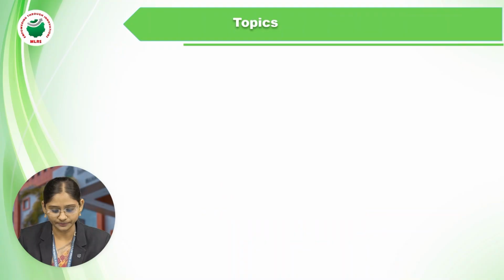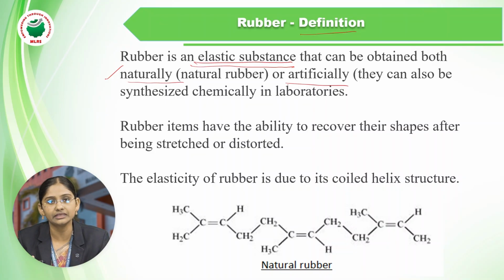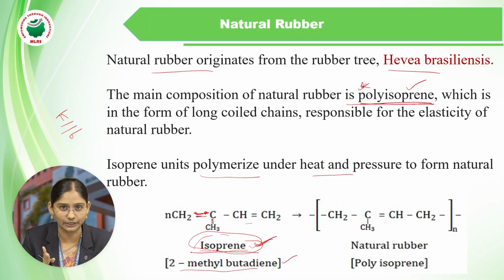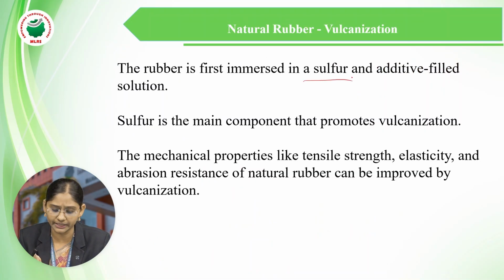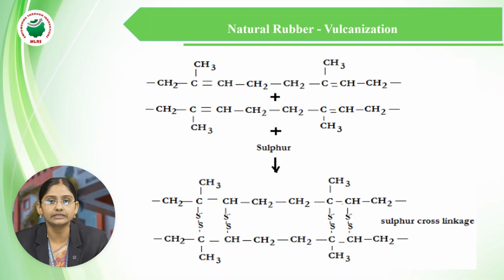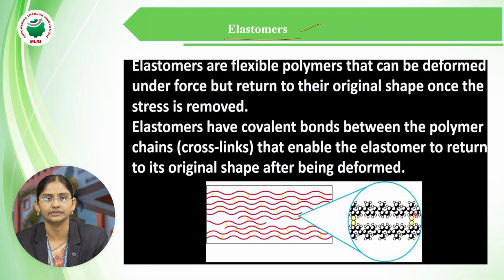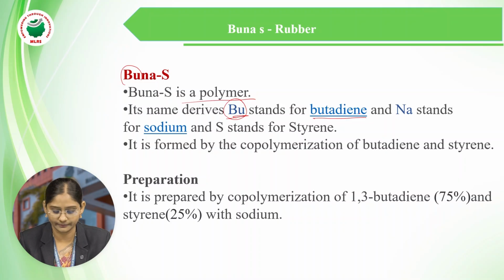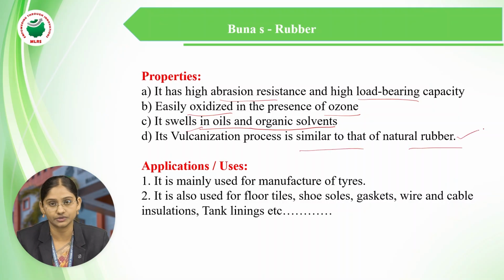NATURAL RUBBER VULCANIZATION | BY MRS. Z T ANITHA KRUPANIDHI || MLRITM